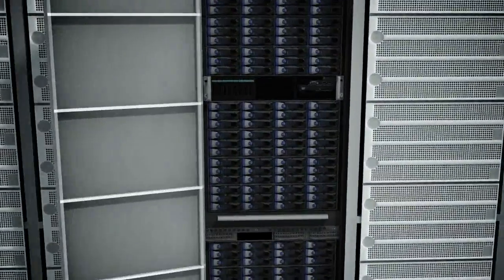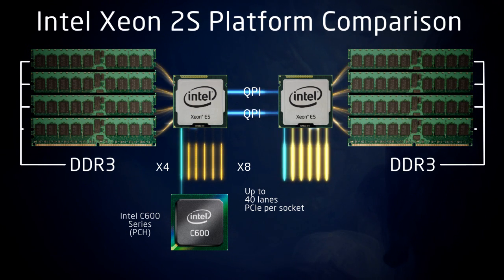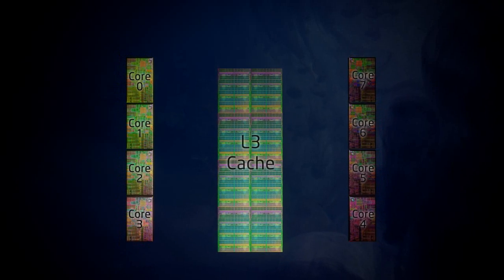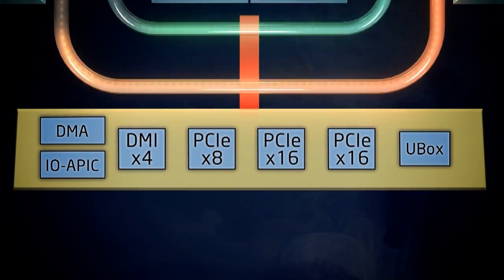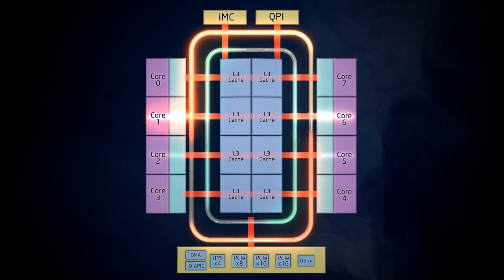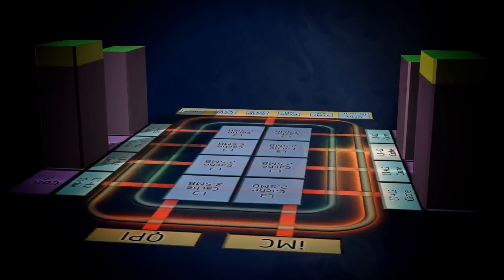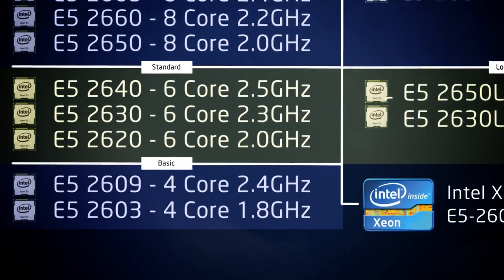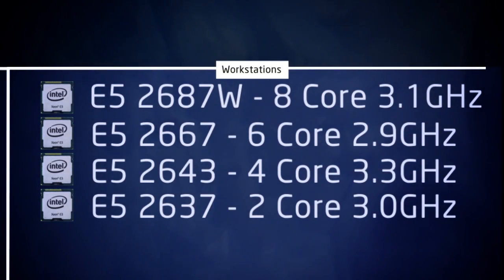Xeon E5-2600 Series CPU Introduction: Bill the Server Guy of techinsight.tv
Learn more about the Intel Xeon E5-2600 series CPUs. Bill the Server Guy of techinsight.tv explains the new features and performance improvements of the Xeon E5-2600 series platform.